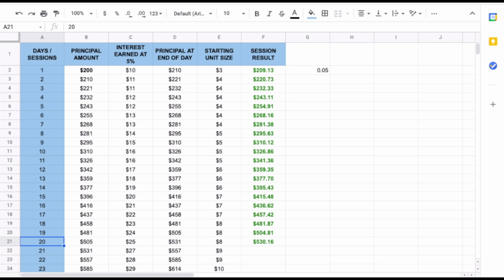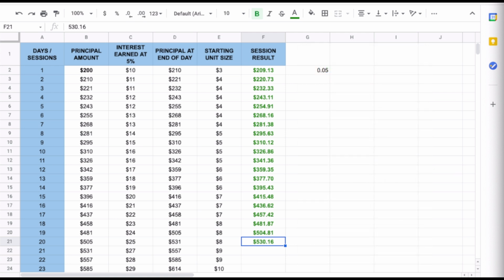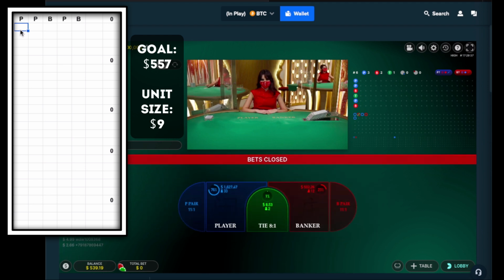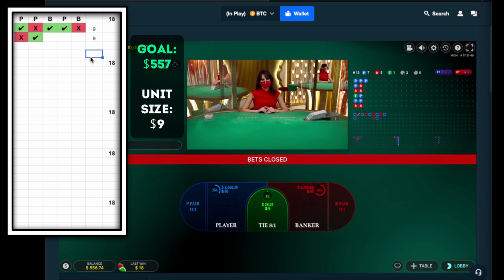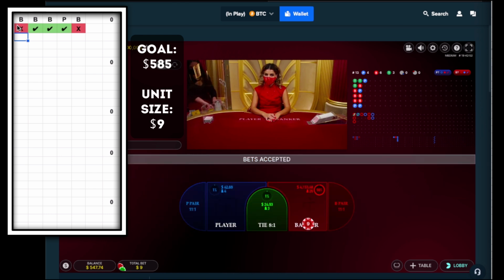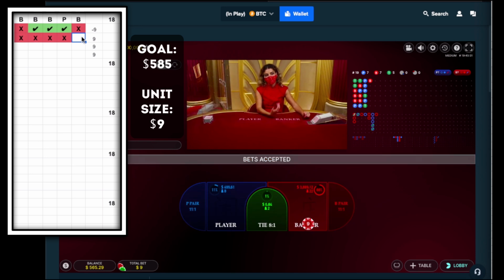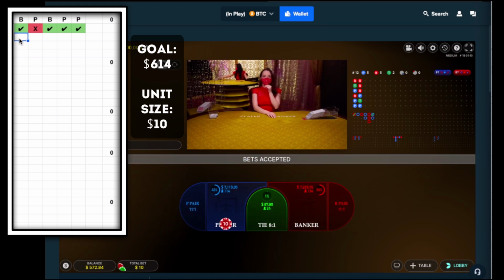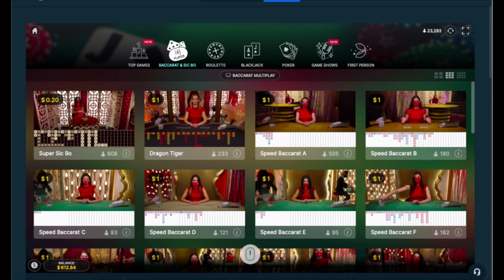NO Mirror + Hong Kong Baccarat Strategy ♠ FLAT BETTING?? | Compound Interest Challenge (21, 22 & 23)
I'm back! Playing sessions 21, 22 & 23 using a mix of two strategies!